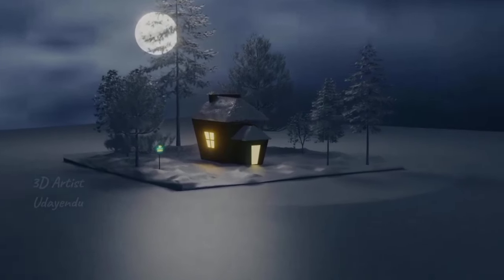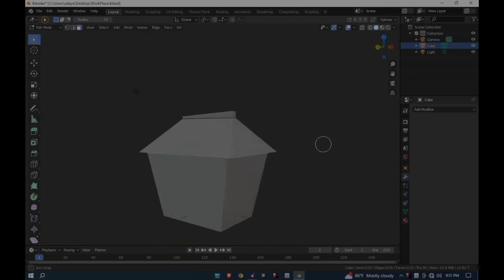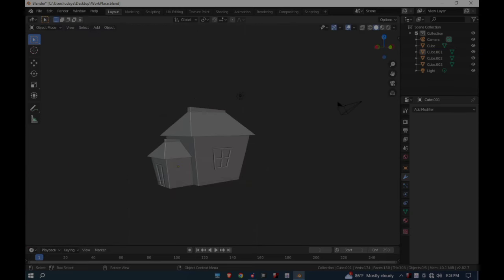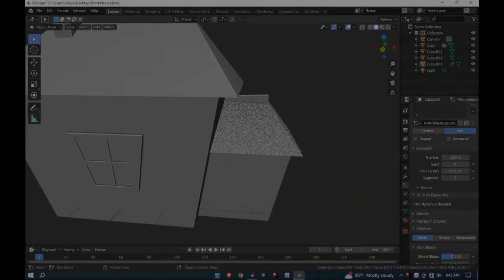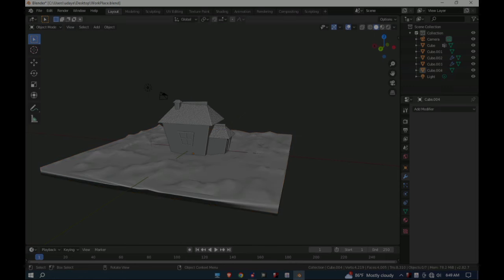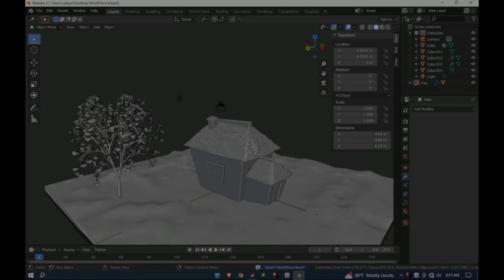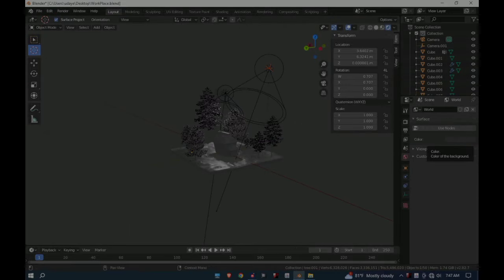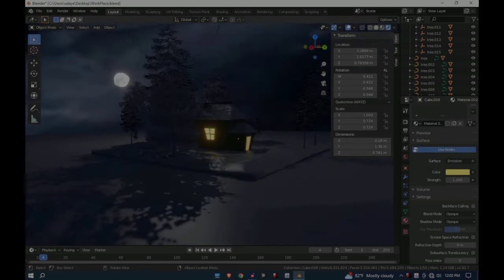3D Moon Night in Winter. Create Snowy Cottage in blender | Blender Tutorial | Make Moon in blender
Blender tutorial for blender | How to make 3D winter environment in blender | Snowy Environment in blender,  3D desie, product design,
Snowy home in blender

**Video Description:**

Welcome to our tutorial on creating a stunning snowy house scene under a moonlit night in Blender! In this video, we’ll guide you through the entire process, from modeling the cozy house to adding realistic snow effects and a beautiful moonlit sky. Perfect for beginners and experienced users alike, you'll learn valuable techniques that you can apply to your own projects.

- Modeling a charming house
- Adding snow textures and effects
- Creating a captivating night sky
- Lighting techniques for a magical ambiance

 Blender tutorial
snowy house
 moonlit night
 3D modeling
 snow effects
beginner tutorial